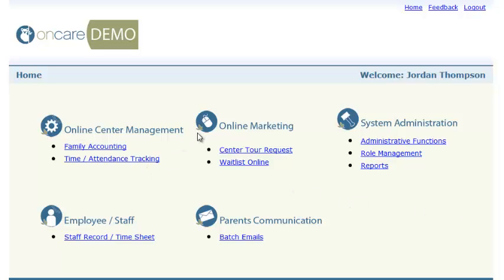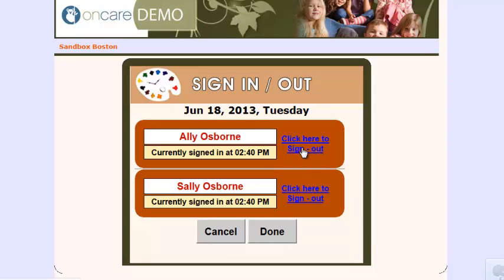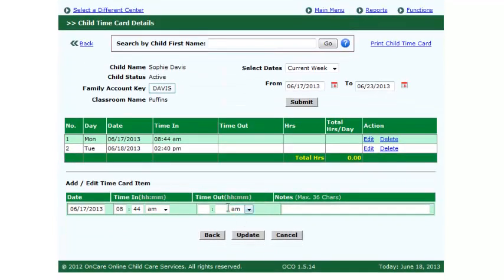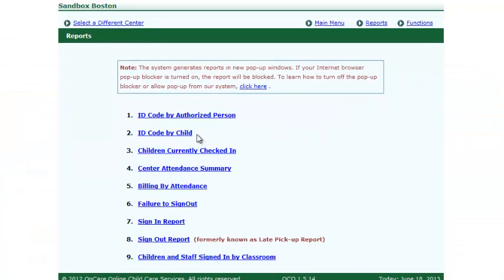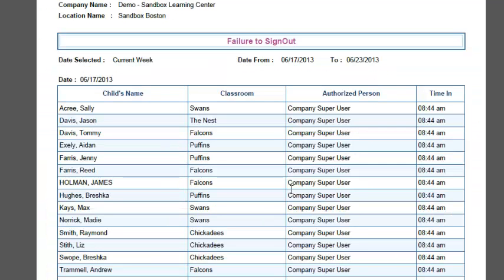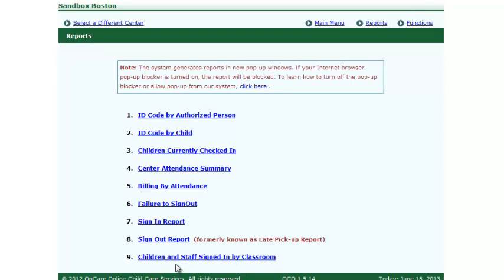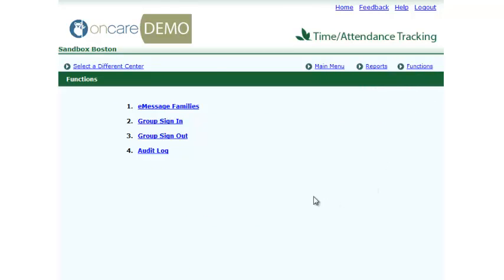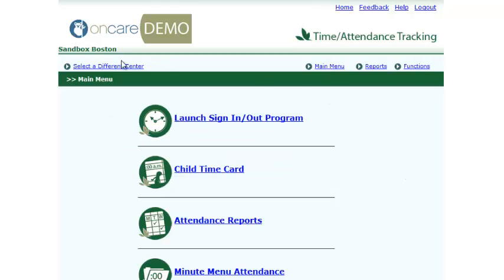OnCare Training Time and Attendance Module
Review of the features and reports within the Time and Attendance Module